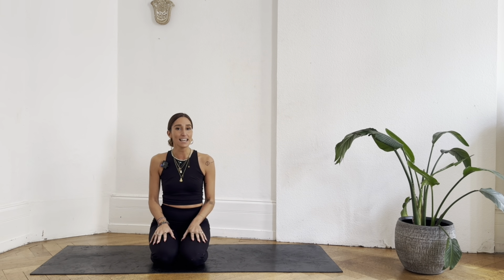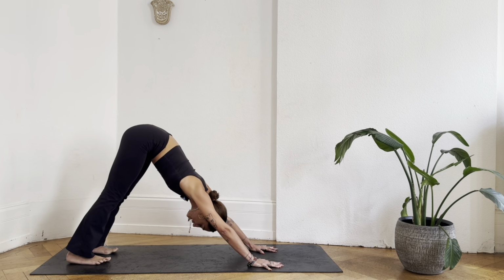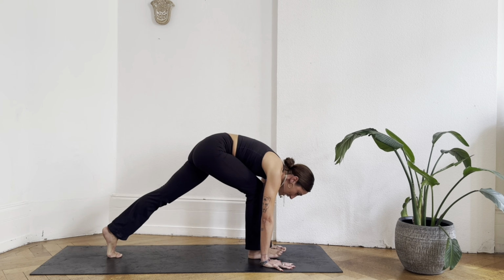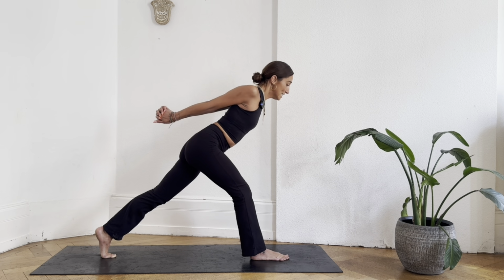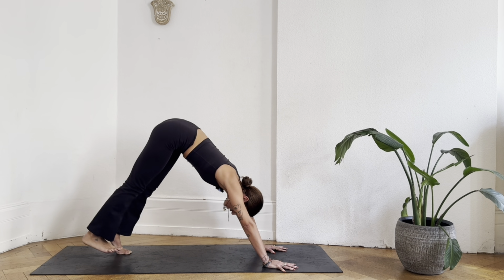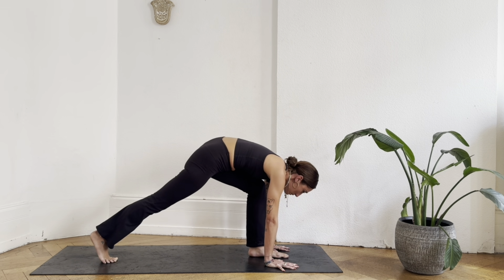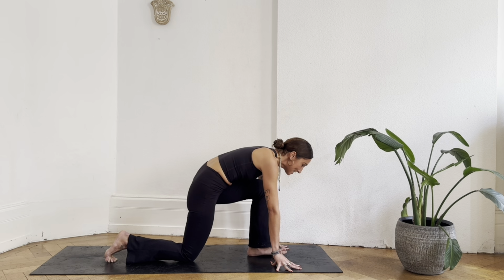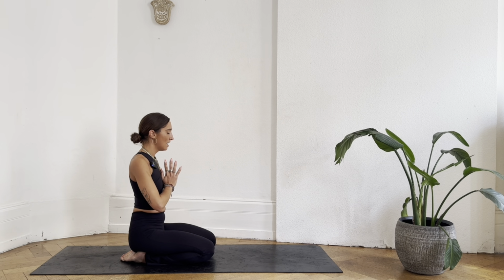15 MIN. HEART OPENER - BREATHING INTO THE HEART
Happy Day beautiful human,

this short session for all of you that need to breath into the heart in order to open up yourself to the unknown: to feel the trust.
Enjoy the spicy movements.

Mucho Love,
Estefania